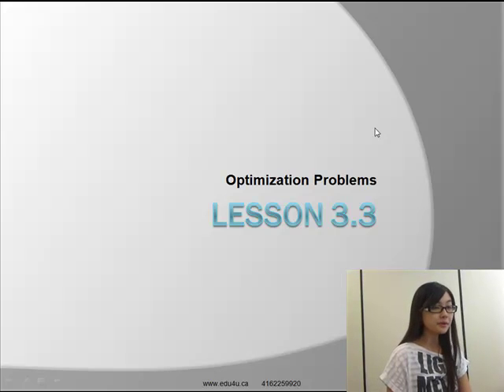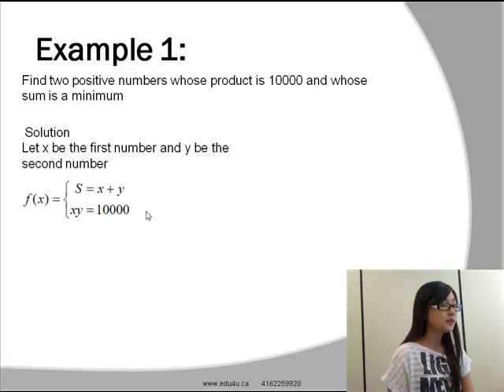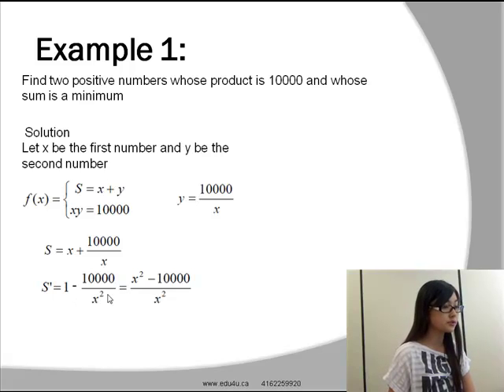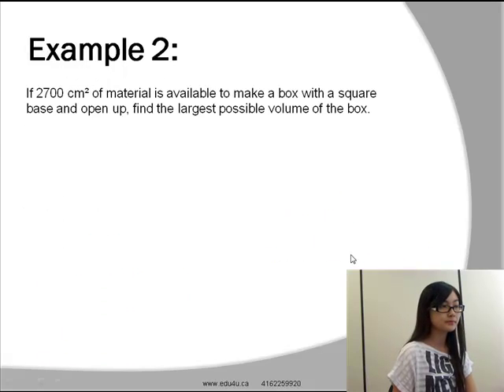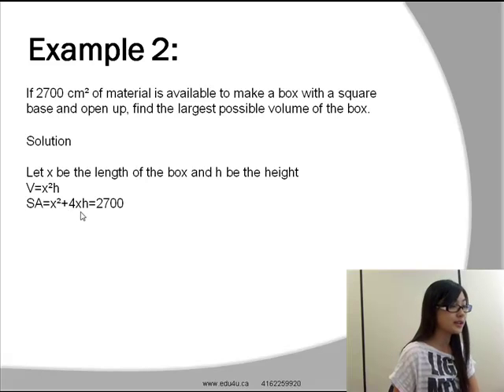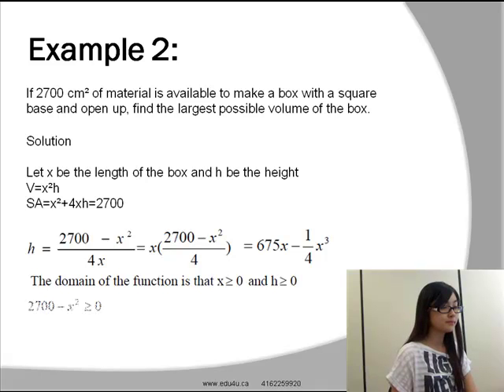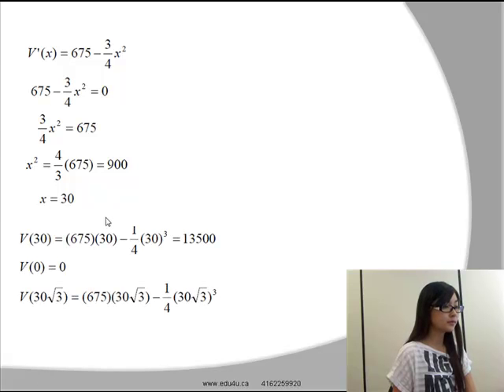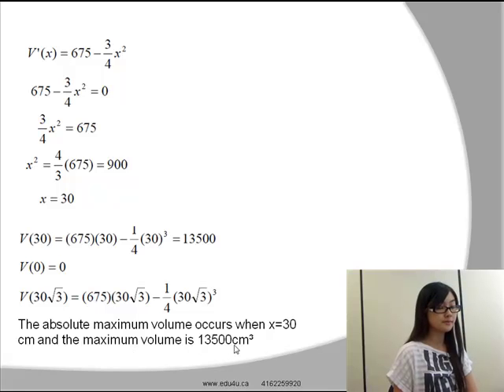Lecture 3.3. Optimization Problems